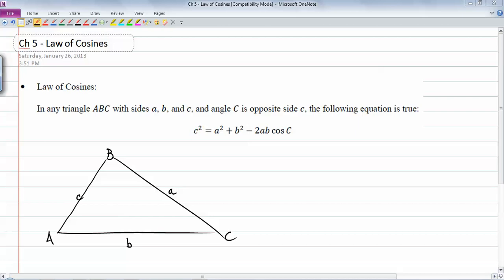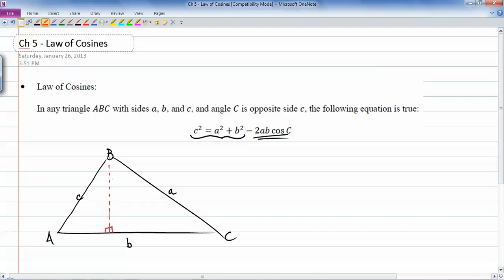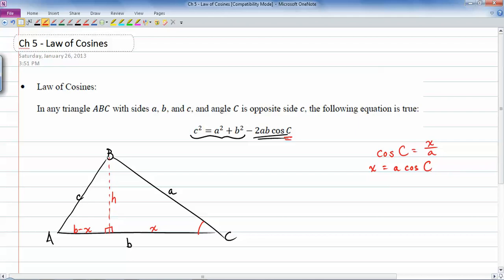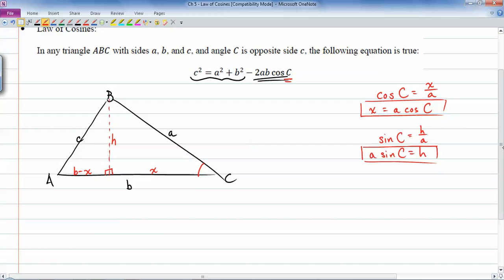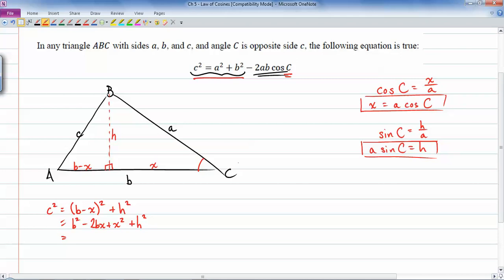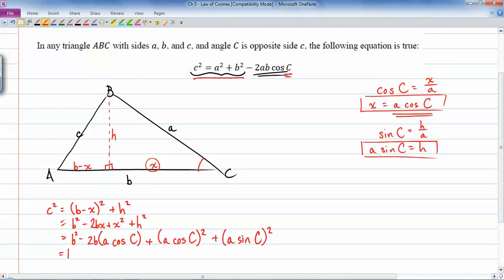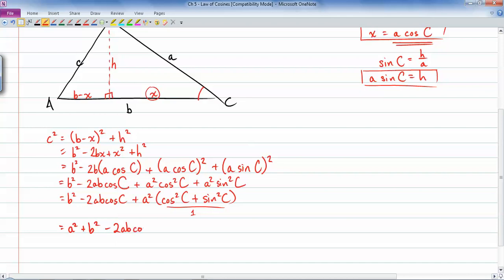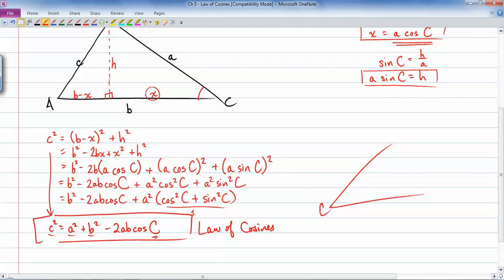Ch 5 - Law of Cosines